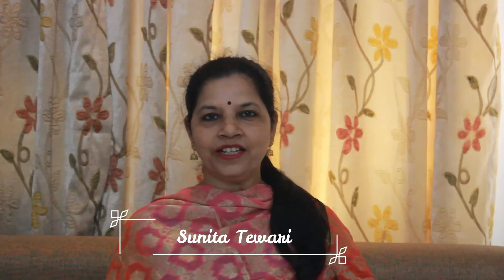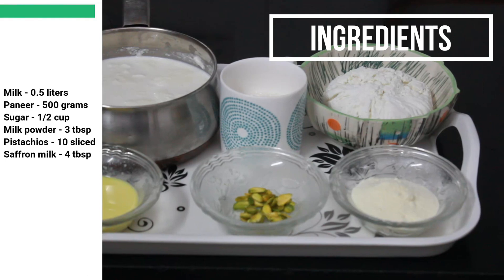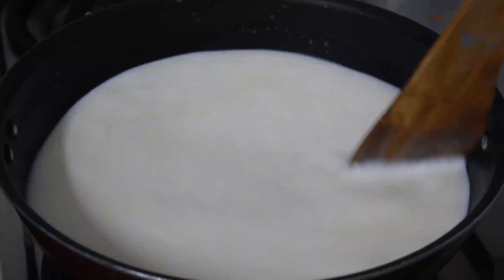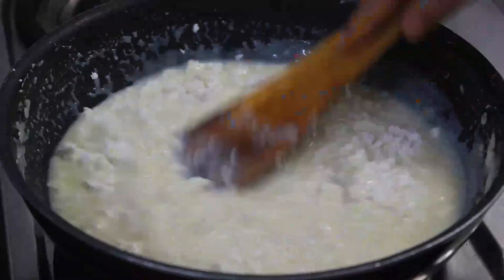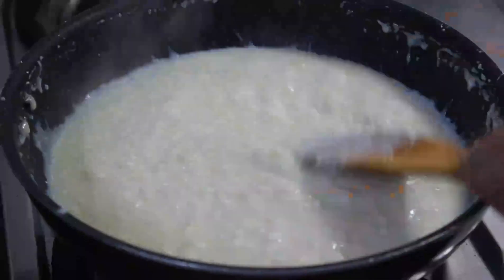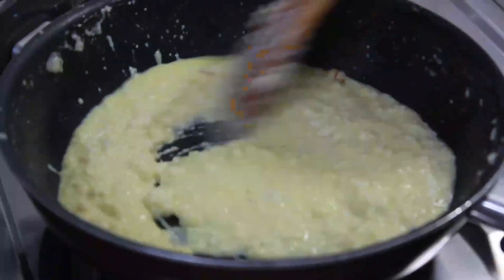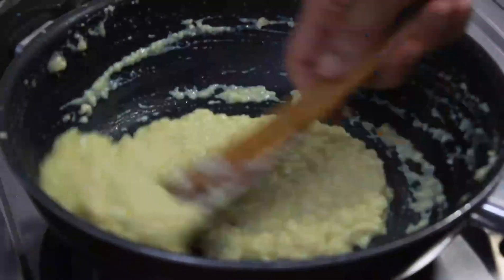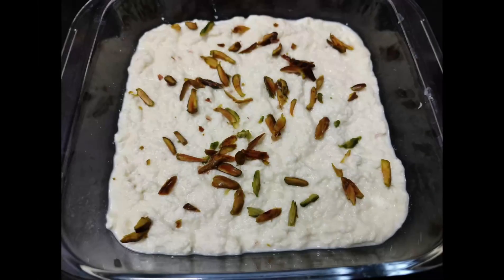Kalakand | Indian Desserts | Sweets | Milk Recipes | Quick and Easy Recipes | Indian Cuisine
Learn how to make Kalakand | Indian Desserts | Sweets | Milk Recipes | Quick and Easy Recipes | Indian Cuisine

Kalakand is one of the most popular Indian sweets, and with good reason. This milk cake is creamy, dreamy and completely addictive!

Ingredients:

Milk - 0.5 liters
Pistachios - 10 sliced
Saffron milk - 4 tbsp

Steps:

1. If you are making home made panner, you can also take 1.5 liters of milk and make panner out of it by adding 1 tbsp of vinegar or juice of 1 lime.
2. Make sure you have drained the panner 3-4 times to remove the residue of vinegar or lemon.
3. Take the panner on a plate and mash it with a masher.
4. Take a pan and add 1/2 liter milk with mallai, keep stirring it on low flame till it reaches a thick consistency.
5. Keep stirring the milk on low flame, the whole process takes about 10-12 mins (make sure the milk is reduced to half).
6. Add the sugar in small quantities so that it dissolves completely.
7. Add the crushed panner and keep stirring it till it mixes properly.
8. Add the milk powder and keep stirring it till it becomes thick in consistency, this whole process will take about 10-15 mins.
9. Remove half the mixture in another plate.
10. add saffron milk to half of the mixture.
11. Kalakand should not be too liquidy or too dry.
12. To make the Saffron milk, put a few strands of saffron in 4 tbsps of warm milk.
13. Keep stirring the mixture till it dries.
14. Once done transfer the kalakand on another plate and let it cool.
15. you can use a cutter to shape or you can just transfer it in a glass container and cut it into pieces.
16. Garnish it with pistachios or pomegranate.
17. Your Kalakand is now ready.